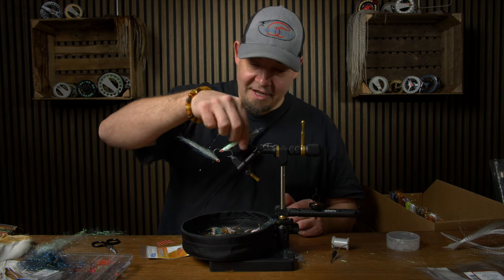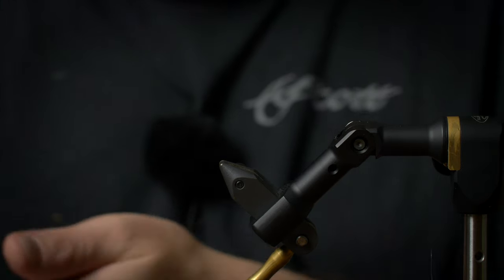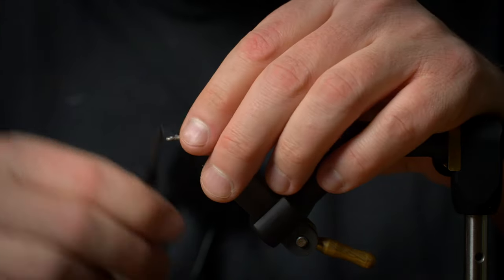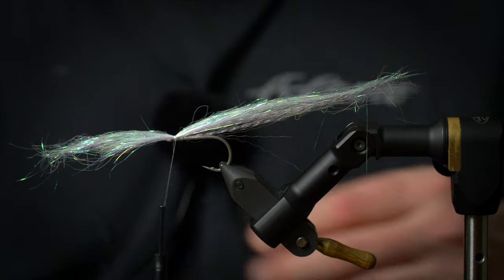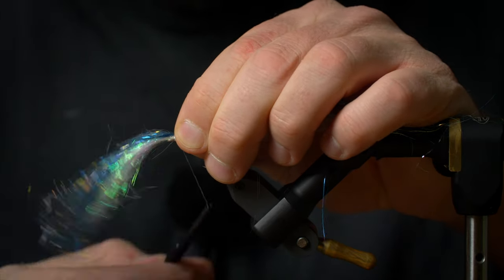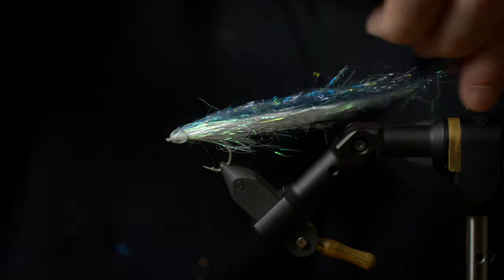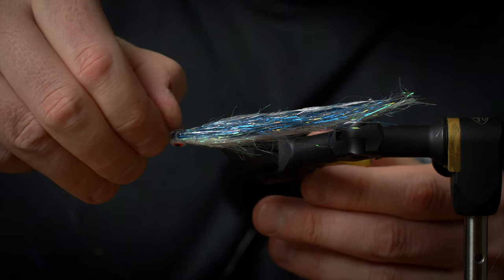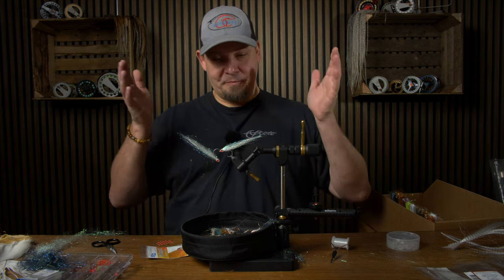QUEENIE - A deadly saltwater fly for Queenfish, Dorado, Tuna and more!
daniel took a trip last year, to the United Emirates (Dubai) to fish som saltwater species. The target was Queenfish and Dorado and this fly quickly turned out to outfish all the other flies in the boxes! So much so, that Daniel and his team, used the evenings to tie more queenie flies! ;)

We had to share this pattern with you!

We have compiled a list of some of our most used FLY TYING TOOLS, VISES and materials in the list below.

Giant selection of HOOKS and SHANKS for fly tying

What ever you need, we got the Bobbin Holders for you

ALL SORTS OF STORAGE for you fly tying materials